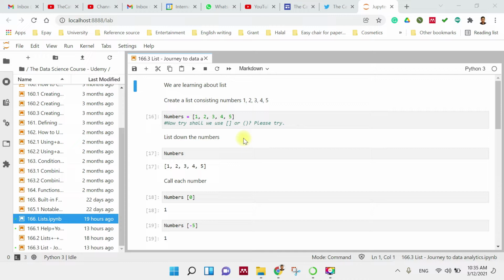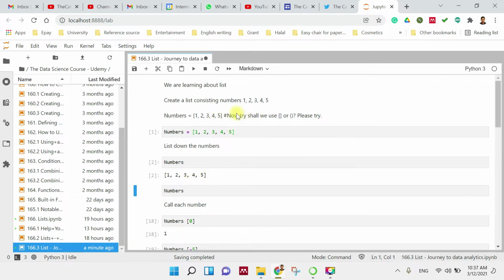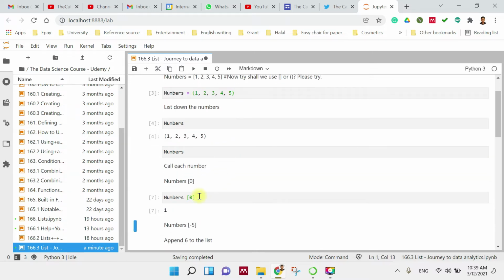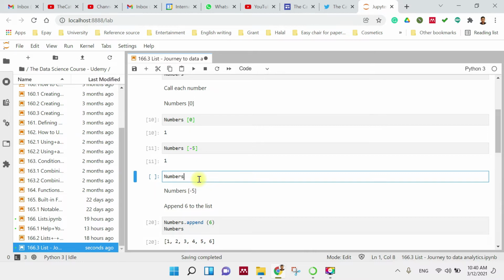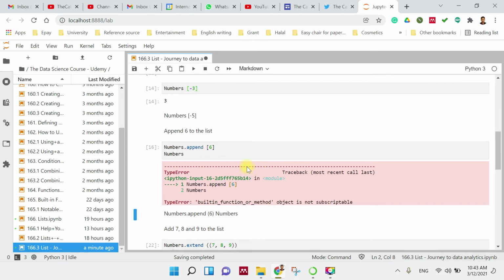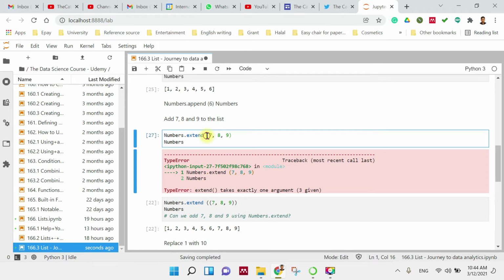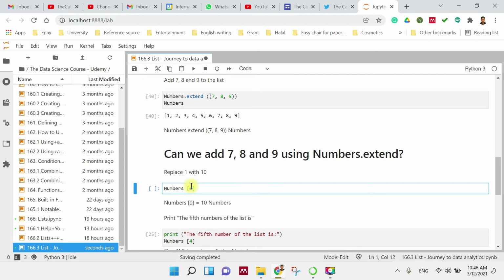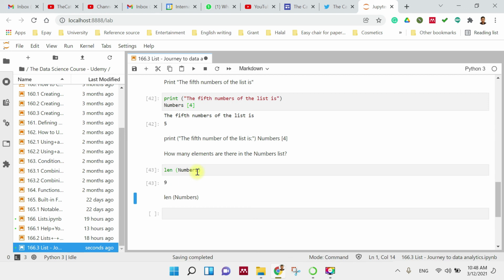Journey to data analytics | How to make list in phyton